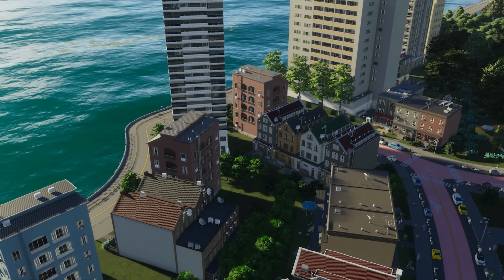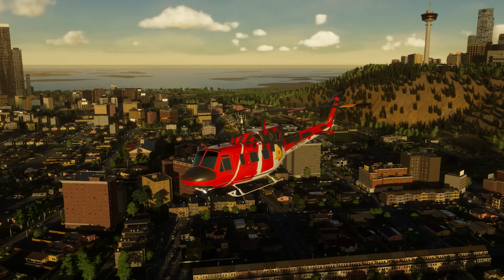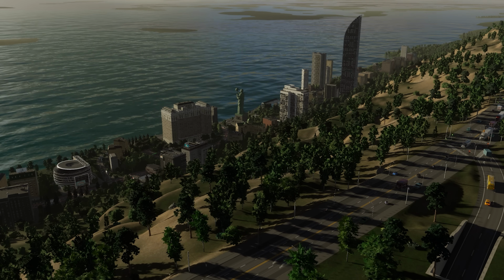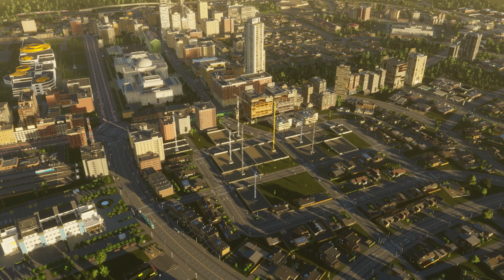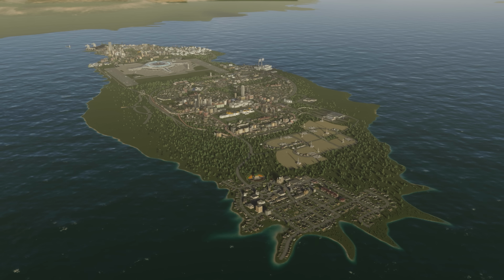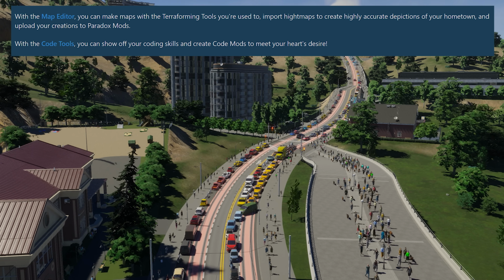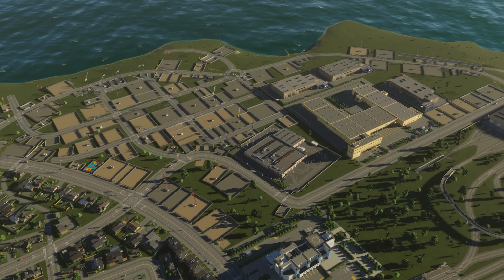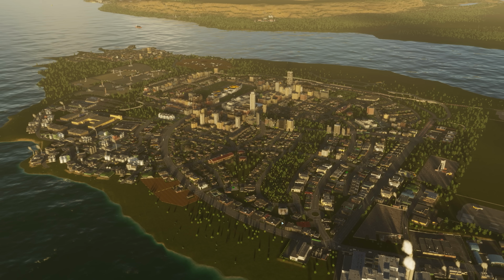BIG CITIES SKYLINES 2 NEWS - New Patch, Beachfronts & Mods Arriving SHORTLY!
Cities Skylines 2 hits us with the best weekly update yet - 3 pieces of long-awaited good news! Firstly, the beachfront properties DLC which introduces a new waterfront biome and 70 new assets including beachfront buildings, signature buildings and four trees. Next, modding is being rolled out in phase one, beta map & code modding. And finally, the next Cities Skylines II patch update - the Wavelet Update - which will largely focus on significant bug fixes and performance improvements. All three are releasing on March 25, 2024! Let's talk the deets:

TIMECARDS
0:00 - Finally some good news for Cities Skylines 2
0:25 - Beachfront Properties & Waterfront Zones DLC
3:08 - Expansion Pass & Future DLC Delays
4:45 - Mods (modding tranche 1) is releasing in beta!
6:16 - Cities Skylines 2 Wavelet Patch Update
7:40 - My 2 Cents

SOURCES
PDX Forum Post - BEACH PROPERTIES ASSET PACK & MODDING WAVELET PATCH ANNOUNCEMENT:

CITIES 2 DLC TRAILER - Beach Properties Asset Pack Official Announcement Teaser | Cities: Skylines II: